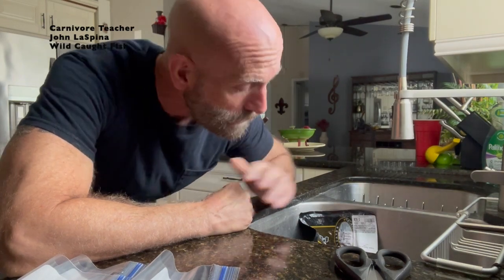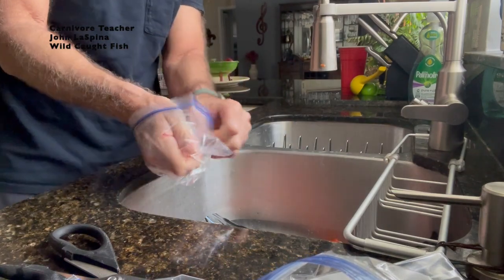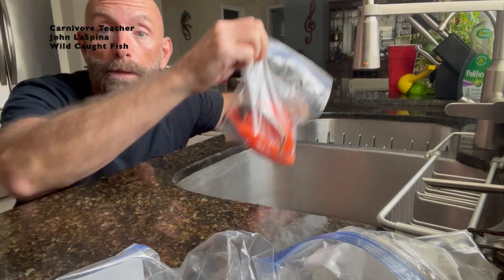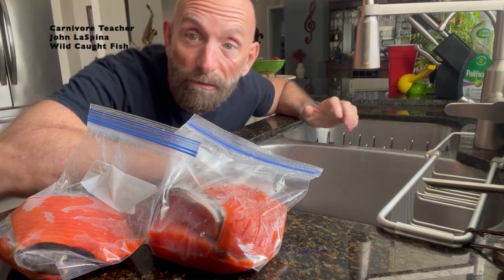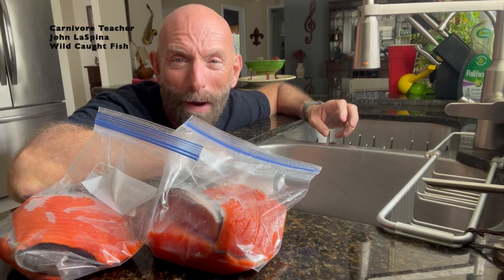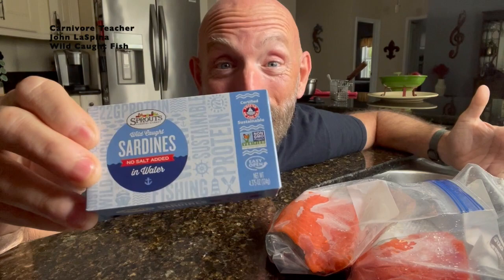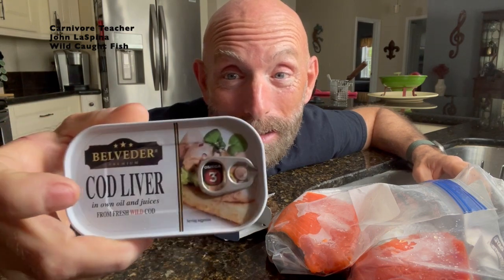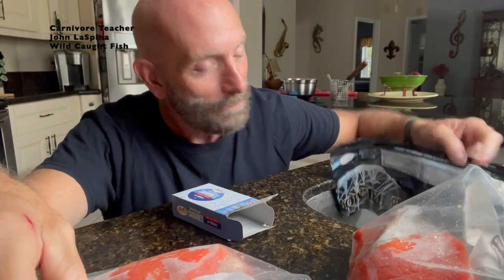Unlocking the Benefits of Wild-Caught Fish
In this food prep video, I'm cutting up a portion of a wild-caught sockeye salmon from Seattle, Washington into portions for future use.  Some I freeze and some go in the refrigerator for current uses.  I discuss the importance of ALWAYS buying wild-caught fish, shrimp and other seafood because the fish ate what was natural and wild to its habitat.  Farm-raised fish are in long cement runs with chicken wire on top.  They are fed grain and chicken poop.   The fish is a very poor quality product not for human consumption, in my opinion.  If you don't have the money, don't buy the wild-caught fish.  Don't settle for farm-raised.   Now, with beef, yes, you can settle for the cheaper meats that are grain-finished because those cattle were all grass-fed most of their lives and the fat and protein content is mostly healthy because ruminant animals have those four chamber stomachs.  I also talk about Cod liver and Sardines.

Welcome to my restored  Channel. I am Carnivore Teacher 1965.
I became keto-adapted over 5 years ago when I started eating ketogenic. Currently, I identify as a carnivore and I have never felt more alive, or more healthy.
My videos serve the purpose of informing and educating viewers about the proper way of eating real, whole foods and the potential benefits that can be experienced through this approach. I create these videos for you, offering them to anyone who wants to learn, as knowledge is power.
My ultimate goal is to help you become the optimized version of yourself by learning how to eat well so that you can look and feel well.